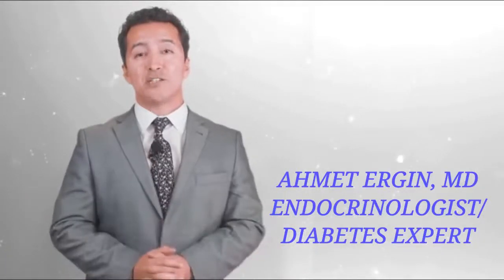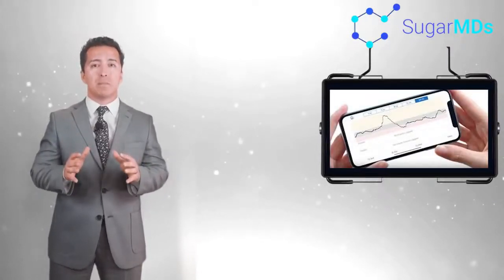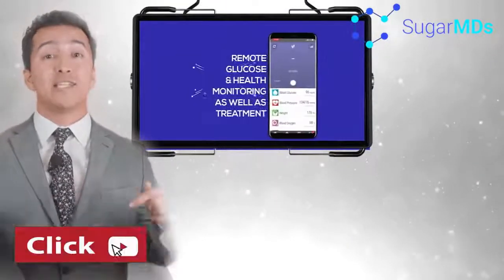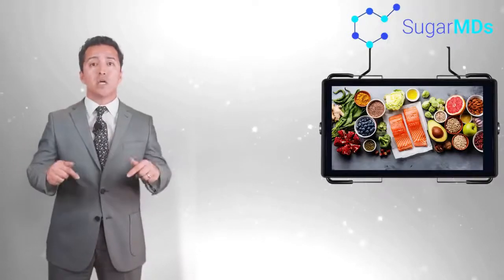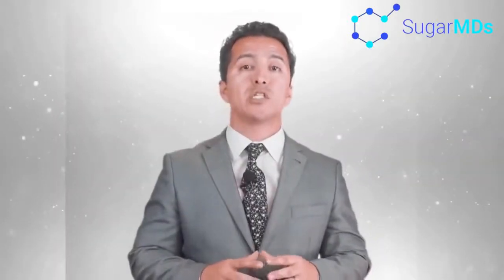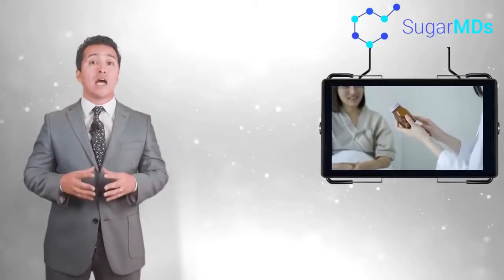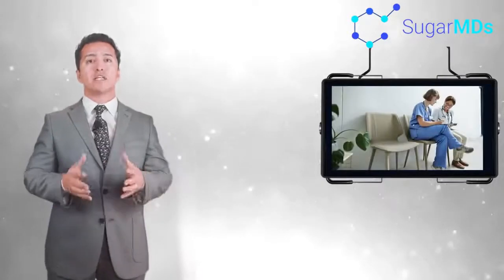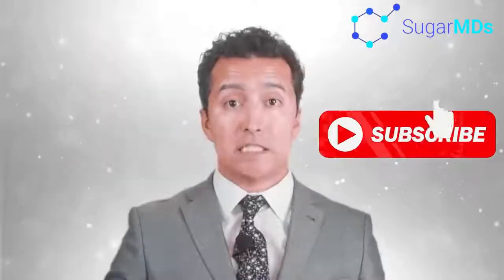Diabetes - Diabetes Control tips. How to Control Diabetes in life. Doctor Advise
Dr. Ergin(SugarMD) explains how to control and beat diabetes. He will go over 10 diabetes control tips. From a diabetic diet to exercise for diabetics, checking blood sugars, and more. With his diabetes control tips, high blood sugars will be much better manageable.